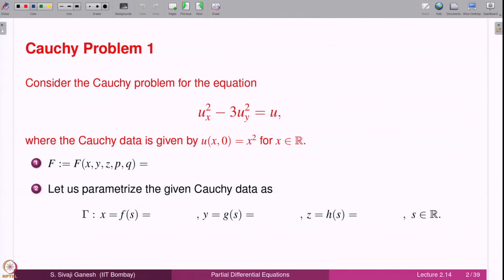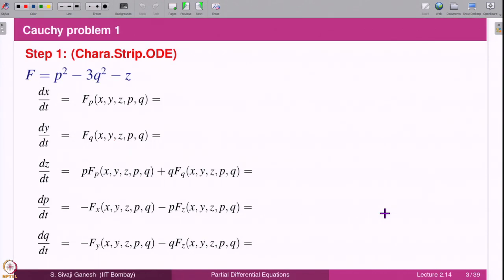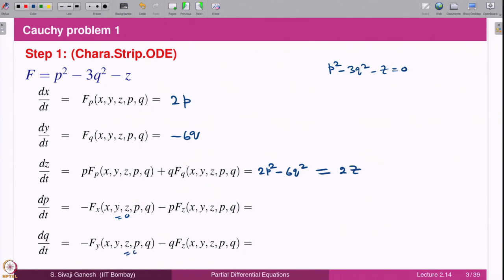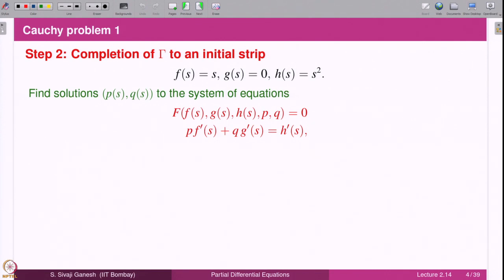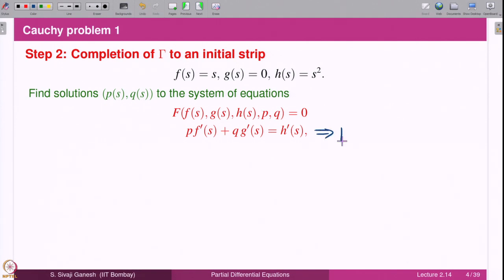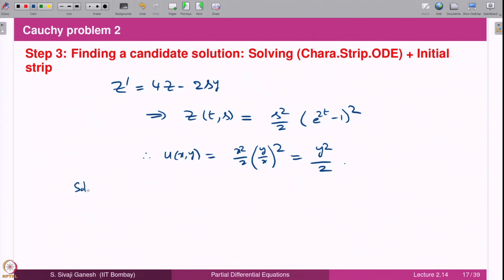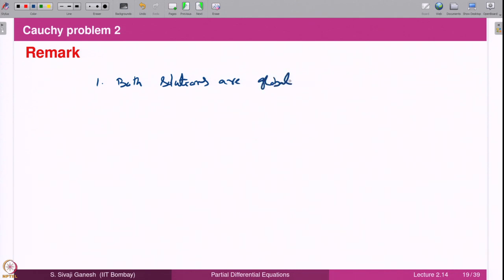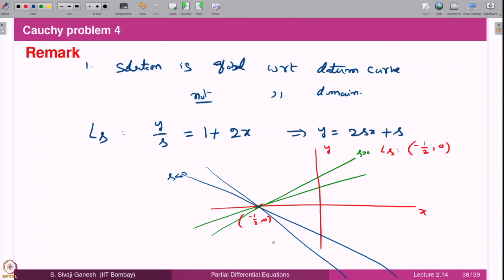Lecture 2.14: First order Partial Differential Equations - Tutorial on General nonlinear equations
Welcome to the tutorial on general nonlinear equations where the method of solutions developed in the previous lectures will be illustrated through some general nonlinear first order equations.
Please note the following corrections to Slide 16:
     (a) Replace ``2y+2s" on the RHS in the ODE for y  with ``2y-2s"
     (b) Expression for Y(t,s) is s(1-exp(2t)), and NOT s(exp(2t)-1) as on the
           slide.
      (c) The last equation gives expression for exp(2t) as (x+y)/y which is
            INCORRECT. Replace it by (x-y)/y.